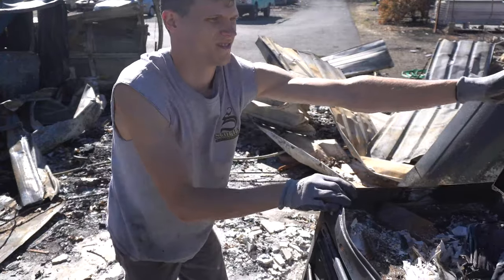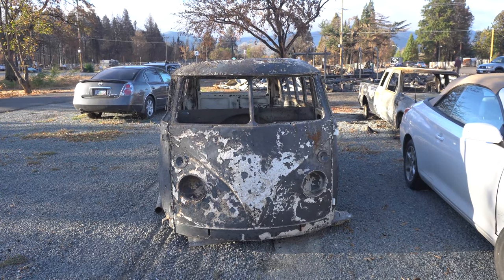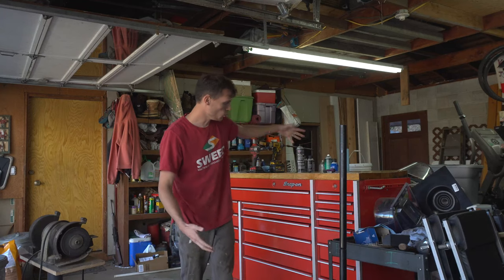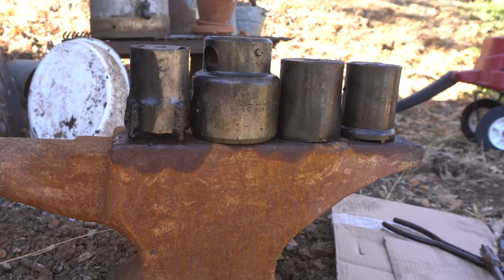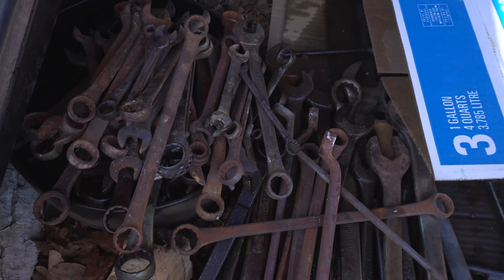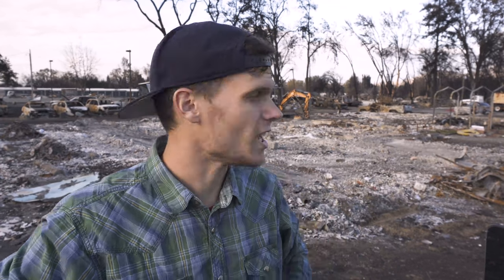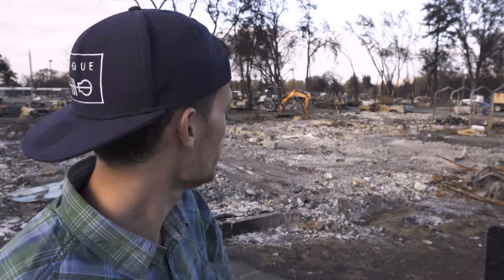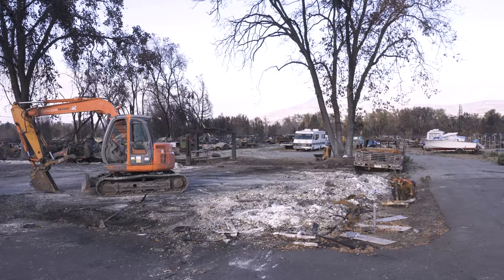Clearing the Lot - Almeda Fire Cleanup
Its been several weeks but we're getting stuff done! Taking it one day at a time.

Track Name: "All Of Us"
Published by: Chill Out Records

Hello my name is Travis Jantzer! I'm a vlogger from Oregon in the PNW. Online I go by TJantzer.  My wife’s name is Cassie and our daughter born in spring of 2019 is named Hazel. If you watch our videos you’ll learn we love rock climbing (particularly bouldering), ultimate frisbee, road trips, diy projects, and drones. We converted a van to a camper for vanlife and take road trips when we have time. We play ultimate in the fall. Climb in the gym from fall to spring. Play Frisbee again in the spring. And play sand volleyball with our friends through the summer. I wrote a book and love writing poetry. Cassie loves watercolor painting and pencil sketching. We both enjoy cooking though she is way better at it. I started on Youtube in 2011 but did not take it seriously until 2018 and even then I was inconsistent. My passion is video editing. I started doing wedding videos last year and this year got a job shooting real estate photos and video. I still consider myself an amateur, but I’m learning something new with every video.

I’ll respond to as many comments as I see!

-Travis Jantzer